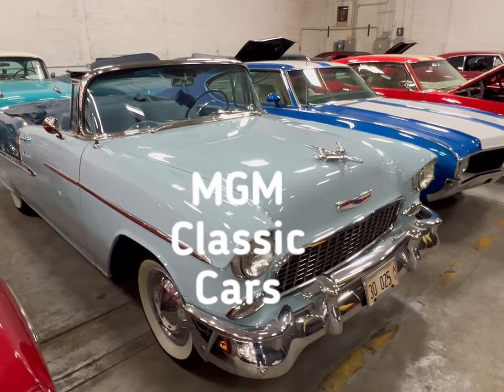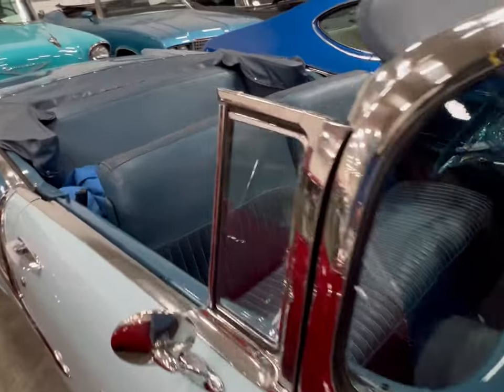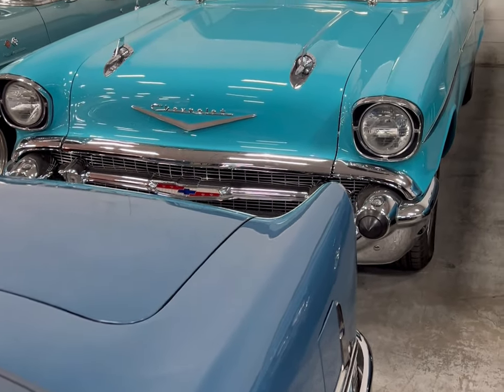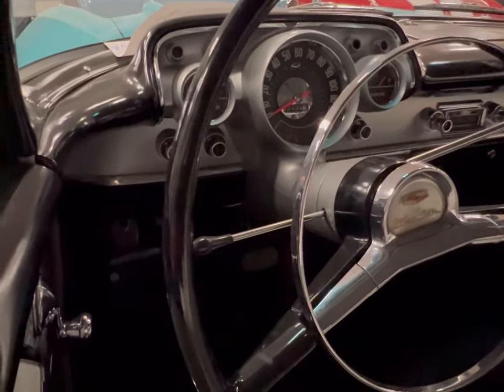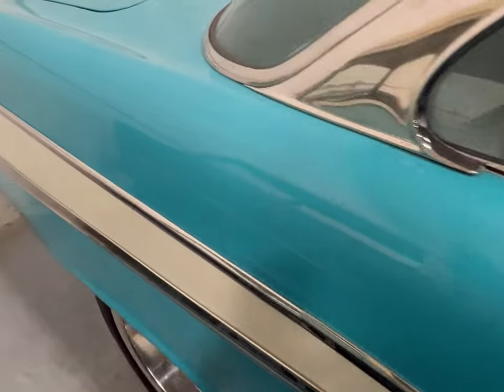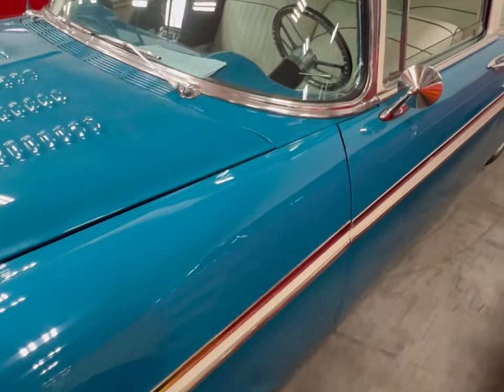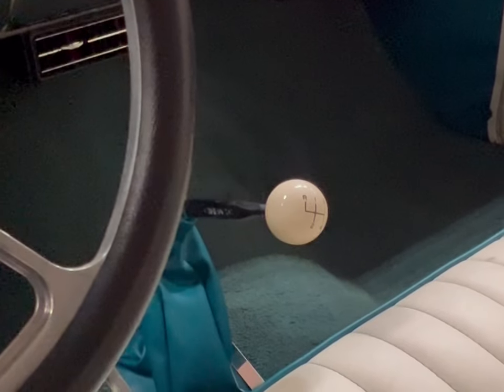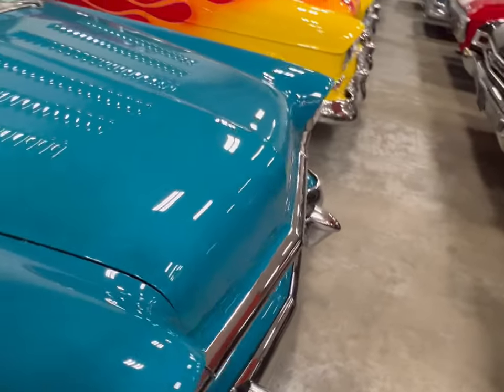Car Reviews On 3 Classic Chevy Bel Airs At MGM Classic Cars